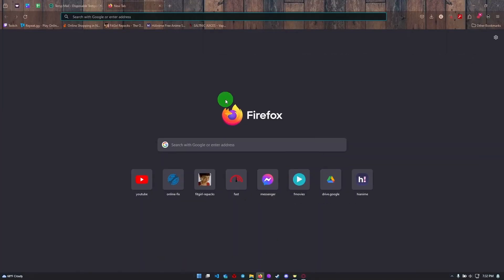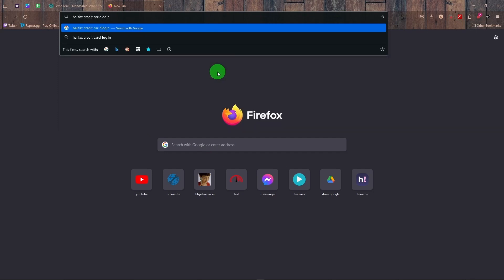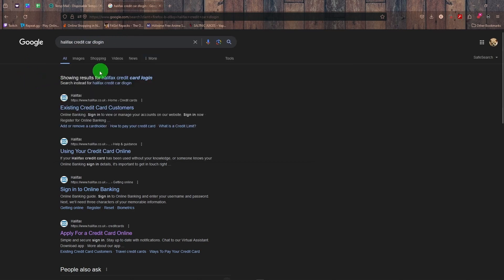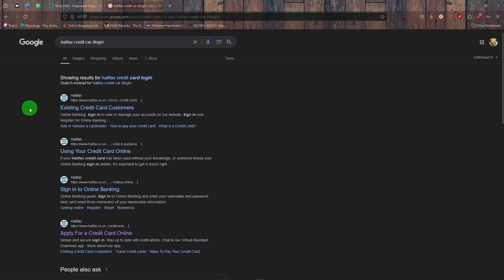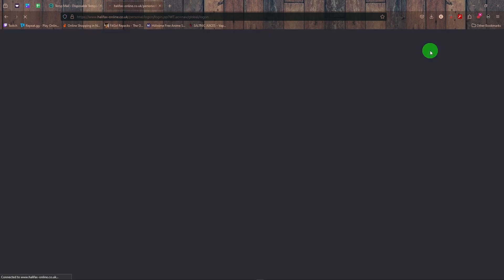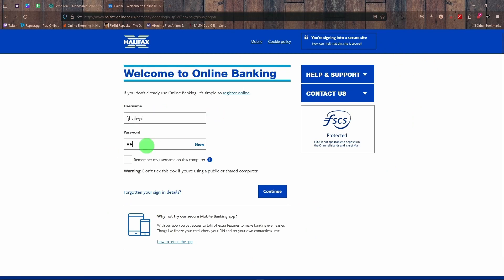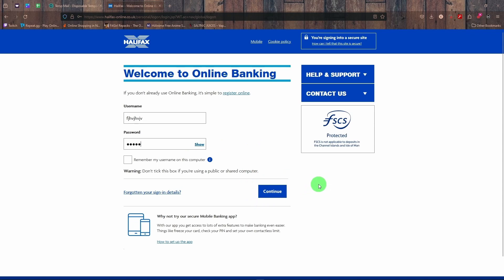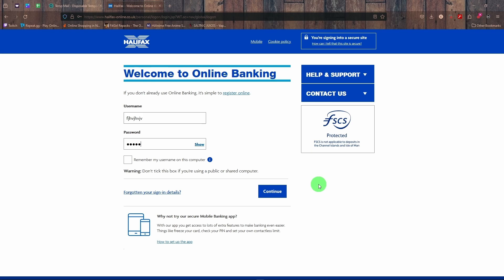How to Login Halifax Bank Credit Card (2024) | Sign In to Halifax Bank Credit Card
Need to access your Halifax Bank credit card account? This video tutorial will guide you through logging into your Halifax Bank credit card account. We’ll show you how to navigate to the Halifax Bank website or app, enter your credentials, and access your account details. Follow these instructions to manage your Halifax Bank credit card online.